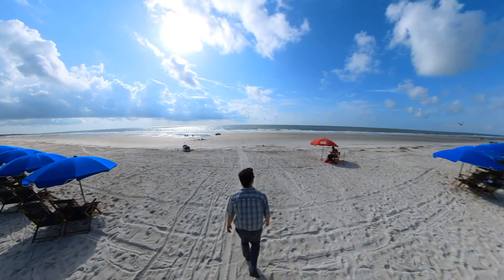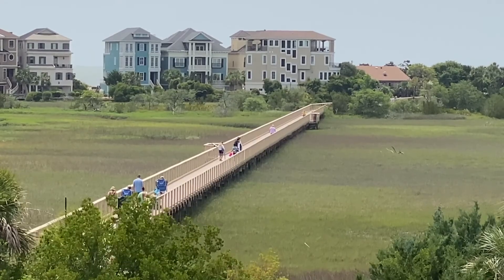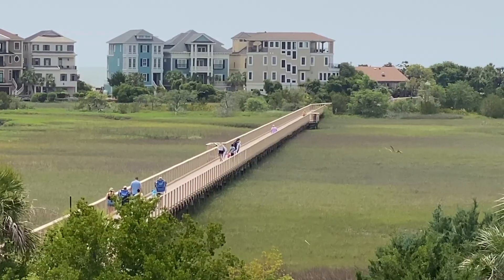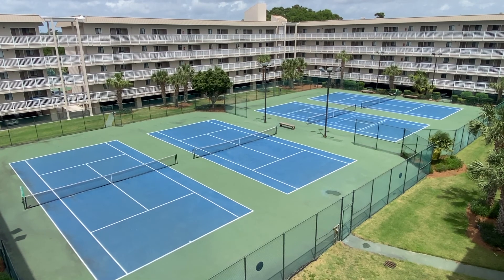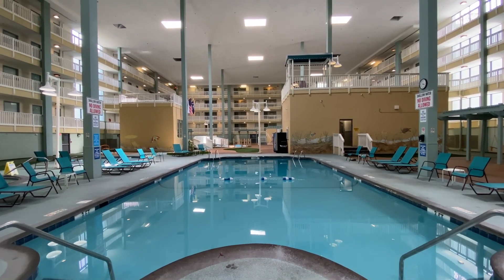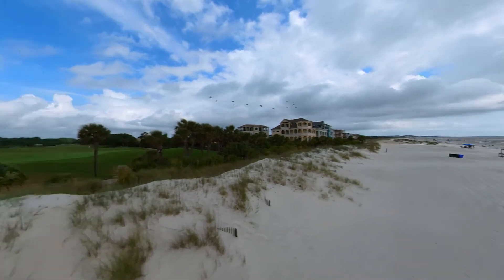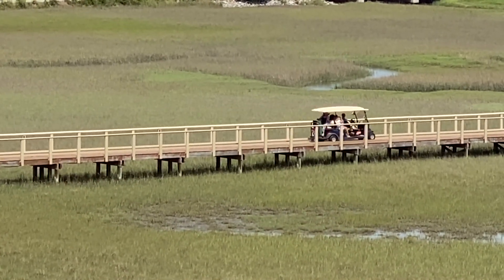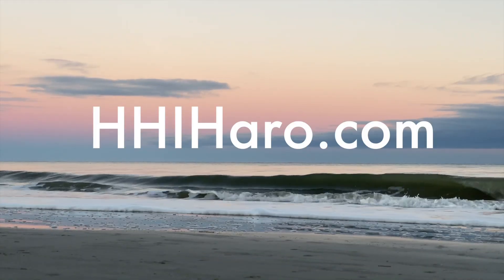Hilton Head Resort Beach Condos at Four Seasons Centre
Hilton Head Resort has more indoor amenities than most other Hilton Head condo options. Here's an overview showing some of the pros and cons of one of Hilton Head's only condo complexes with its own oceanfront beach bar.  And the Hilton Head Resort usually has some of the lowest oceanfront rental rates on the island. Whether you're looking for your full time beach place, or an investment property for short-term rental income, the Hilton Head Resort is worth a look! Management office is for building & security. They do not manage rentals, but there are a number of independent local rental management options nearby.
🔹00:40 Overview / pros
🔹01:41 Overview / cons
🔹02:22  🎾Building 4
🔹02:45 🏊 Building 3
🔹03:18 😎 Building 2
🔹03:25 ⛳ Golf Views! Robert Trent  Jones Course, Palmetto Dunes
🔹04:07 🏖 Building 1
🔹04:32 🍹Coco's on the beach